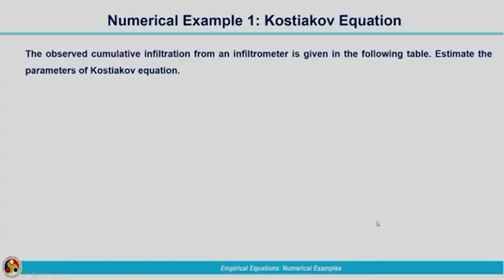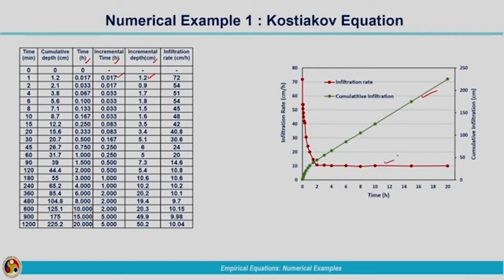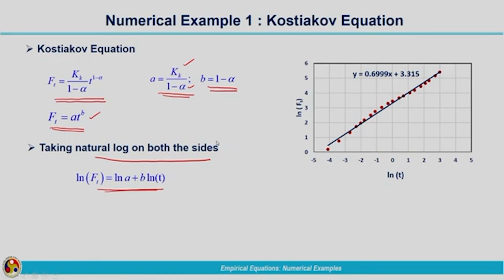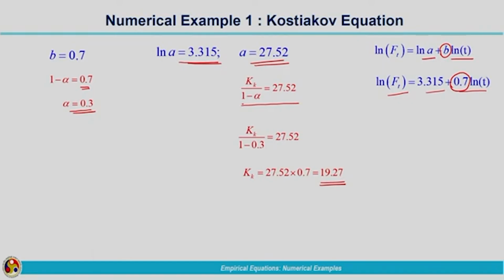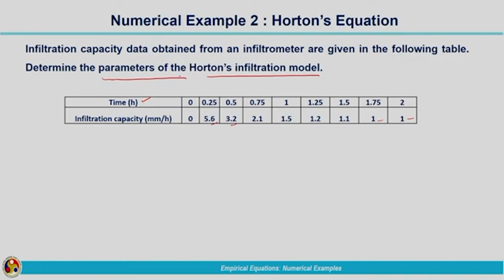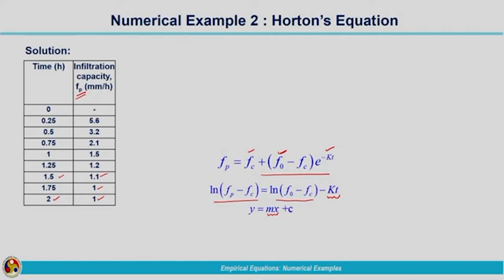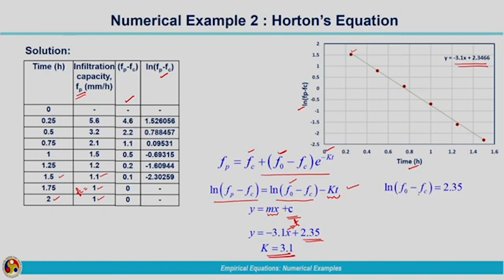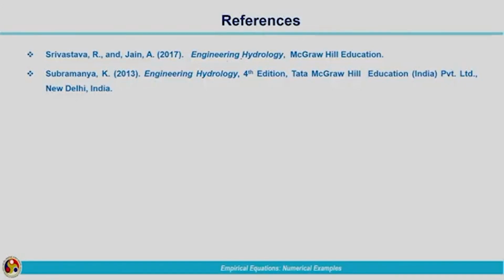Lec 37: Numerical examples - Infiltration estimation using empirical equations